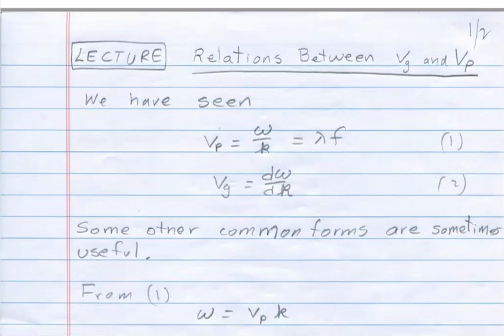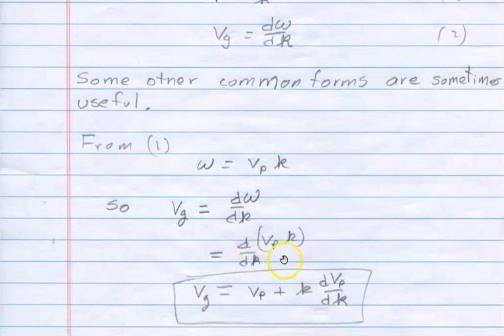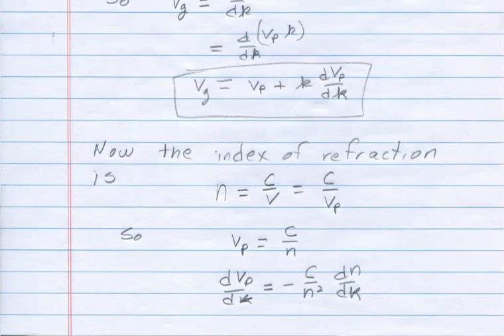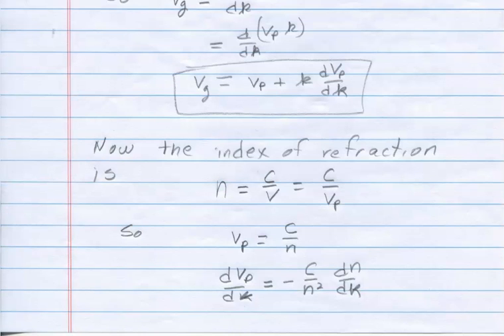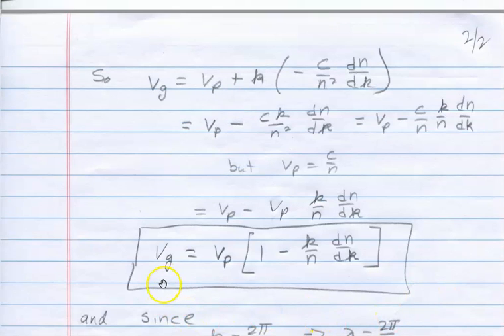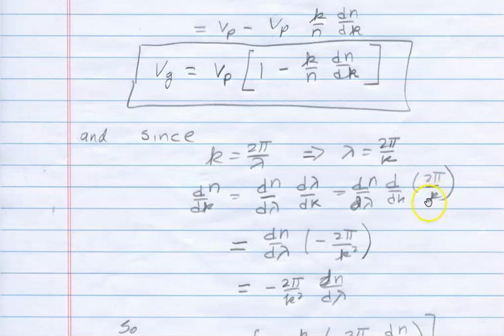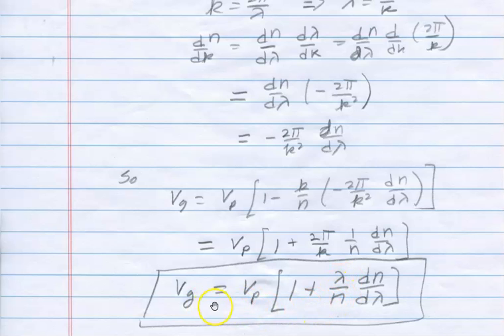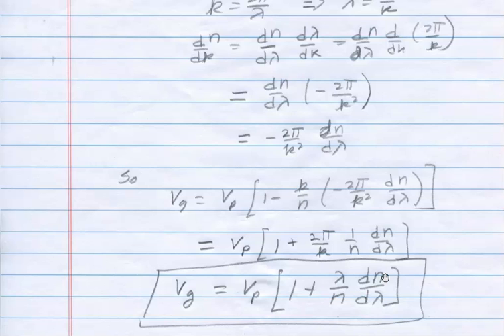Lecture 7b: Relations Between the Phase Velocity and the Group Velocity